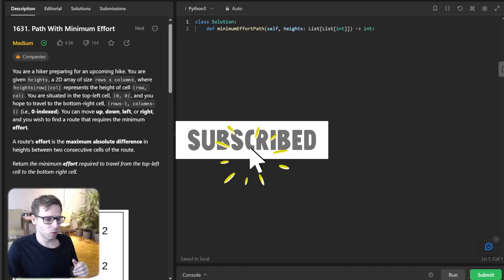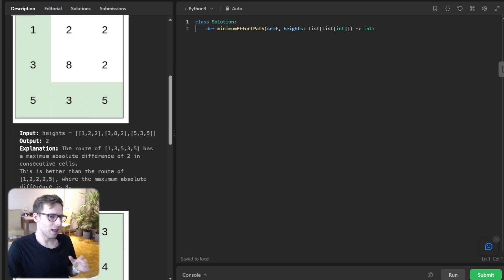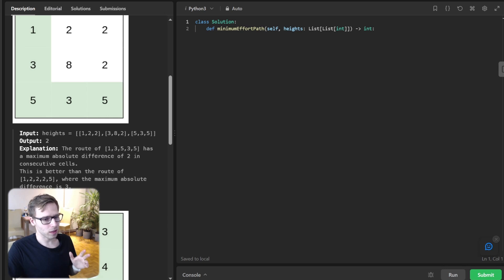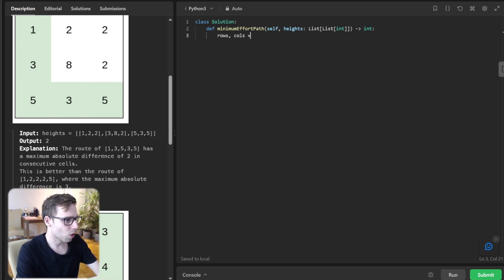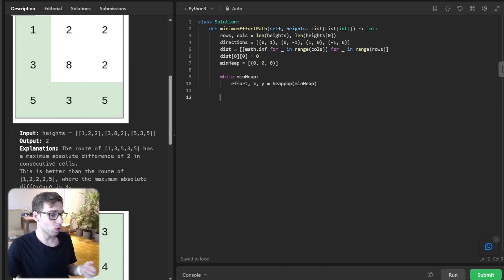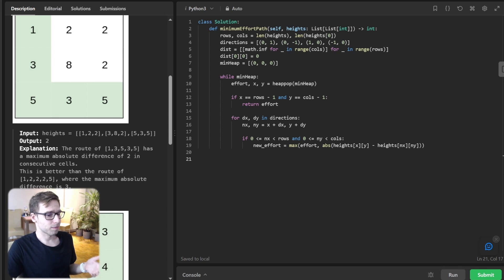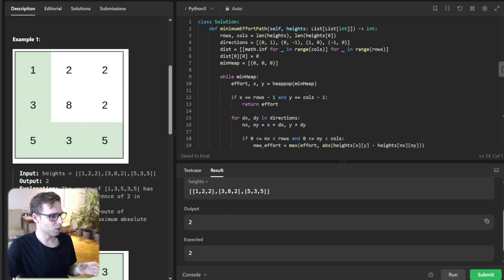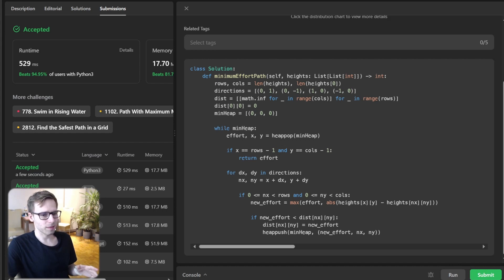Unlock the Secrets of Dijkstra Algorithms with LeetCode 1631 Path With Minimum Effort' Challenge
👋 Hey there, coding enthusiasts! Welcome back to another episode where we dive deep into fascinating coding problems. Today's focus is on the classic LeetCode challenge, '1631. Path With Minimum Effort'. We're not just solving it; we're dissecting it. 🤖💡

🎬 We'll start by understanding the problem through real-world examples, then explore two powerful algorithms: Dijkstra and A* to solve it. The best part? We've got you covered with live coding in Python, and bonus solutions in Go, Rust, C++, Java, JavaScript, and C#. 🌈🛠️

👇 Want to see the code? Check out the GitHub link below for all the language implementations. 🌟

Solutions Python, Go, Rust, C++, Java, JavaScript, C# & more: GitHub